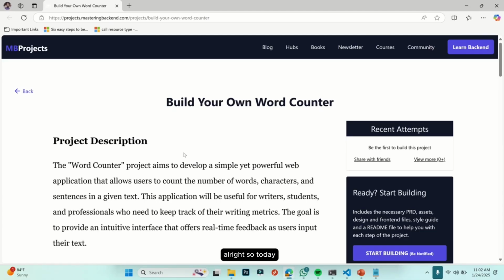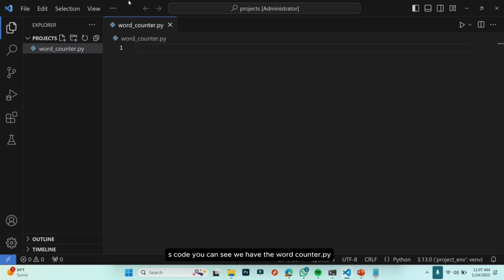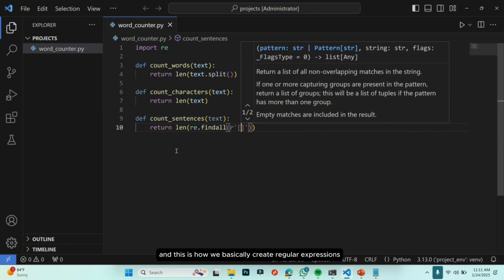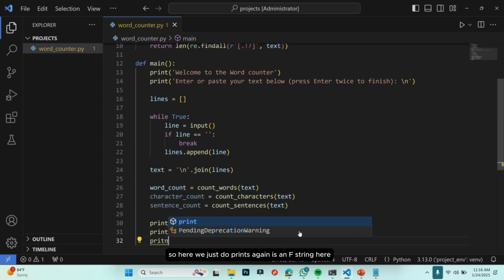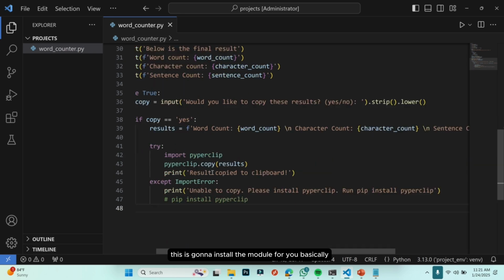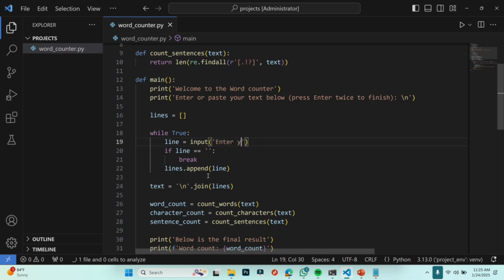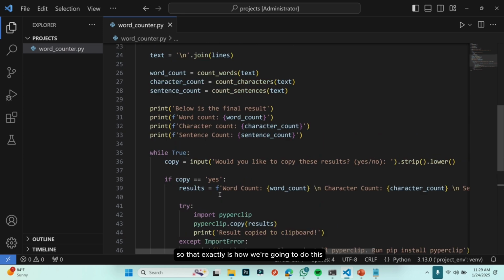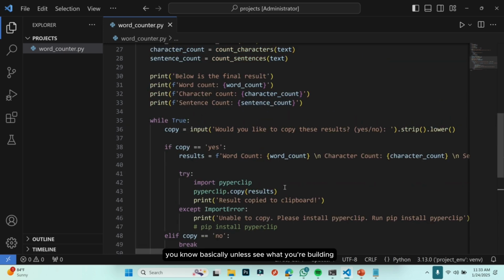Build Your Own Word Counter in Python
The "Word Counter" project aims to develop a simple yet powerful web application that allows users to count the number of words, characters, and sentences in a given text.

This application will be useful for writers, students, and professionals who need to keep track of their writing metrics. The goal is to provide an intuitive interface that offers real-time feedback as users input their text.